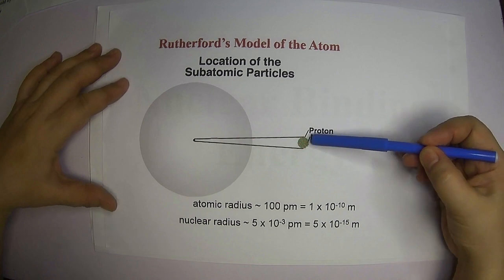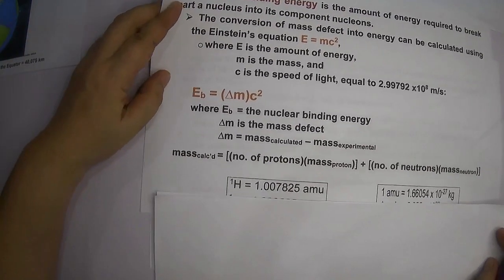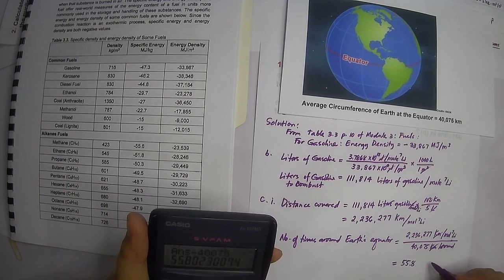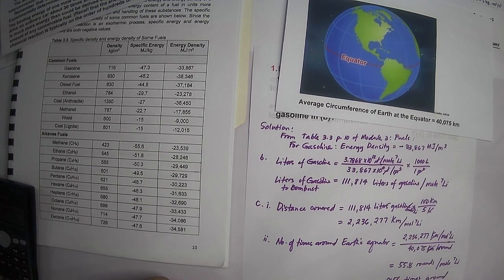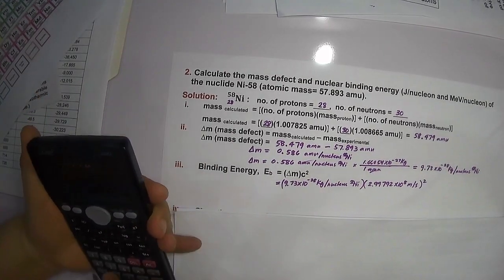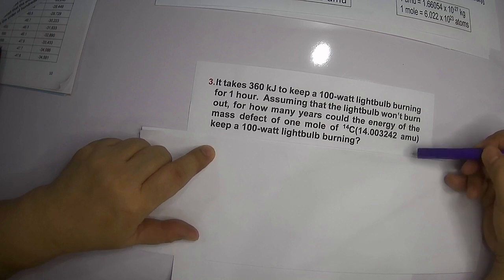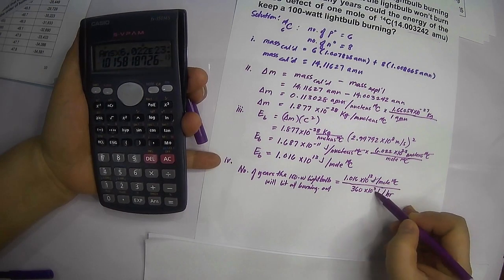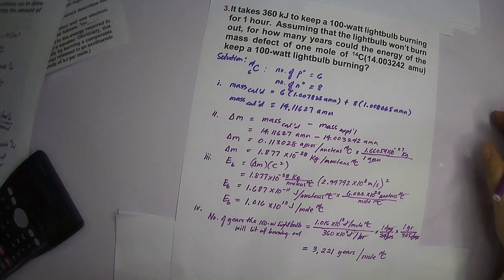Nuclear Binding Energy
Nuclear Chemistry Series 4: Nuclear Binding Energy
In this video you will learned to compute the binding energy that holds the nucleons of a nucleus using the Einstein's equation (E= mc²).